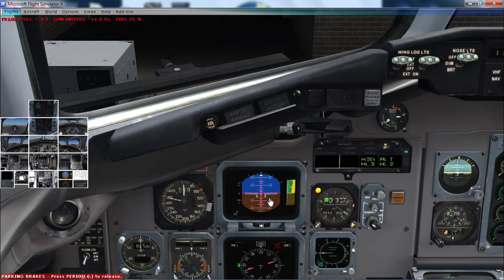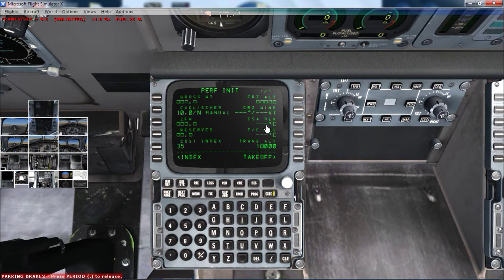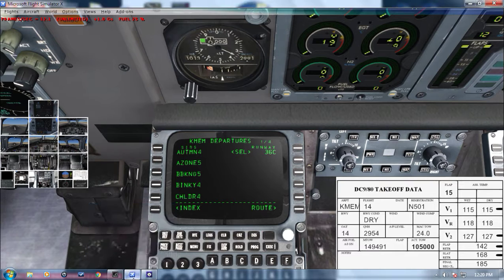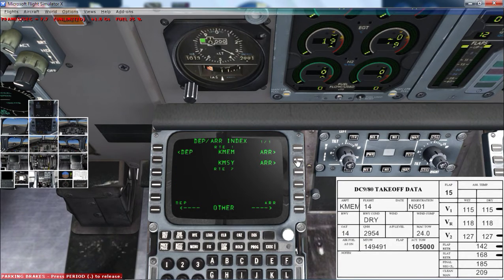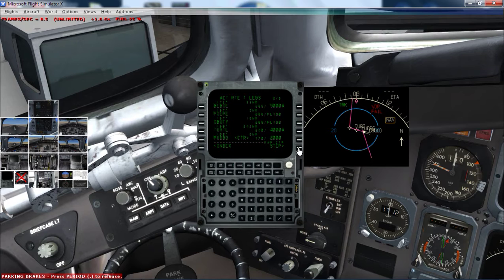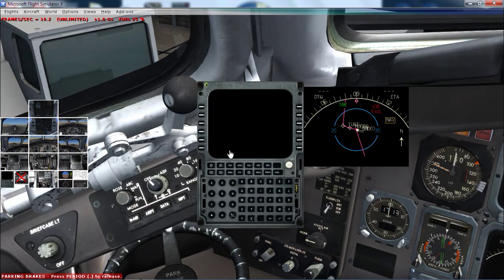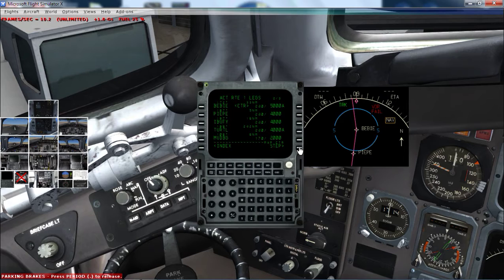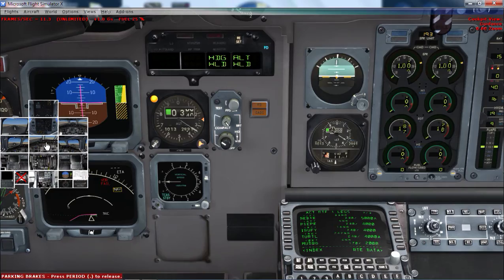Maddog X Part 1 of 5 FMC, Startup, Boarding to New Orleans,if you DARE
This is the 1 of 5 videos on the Maddog MD80/ Memphis to New Orleans. SKIP 15:30-27:00 minutes(emer phone call). This video is testing my new mic(Blue Snowball), new scenery(ORBX,base,vectors,libraies), and learning the Maddog X at the same time. I ENCOURAGE your comments on anything and everything that"s wrong with the video so that I may improve my video production, flight skills, and whatever else that i need to improve on. LAUGH at my PAIN.